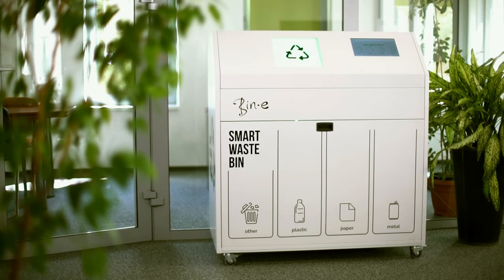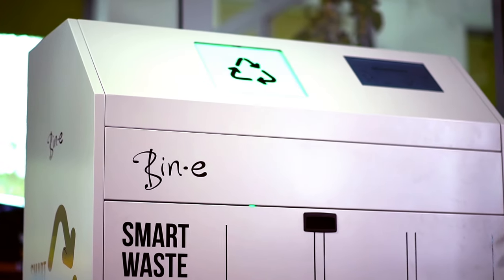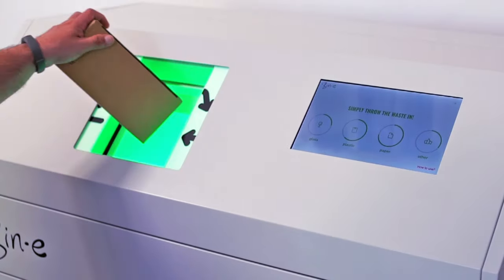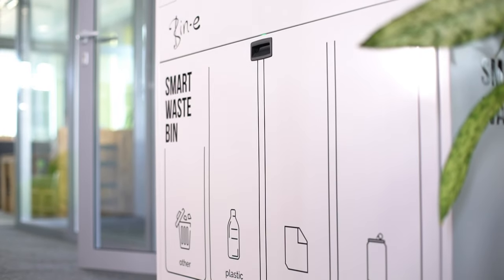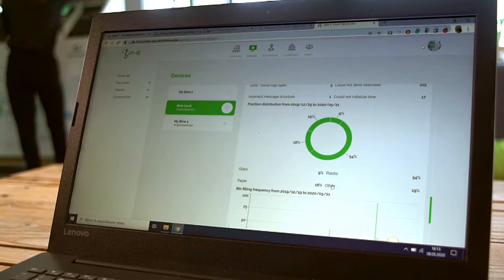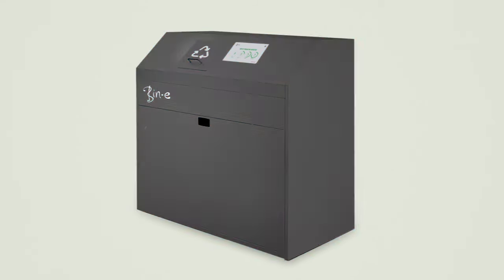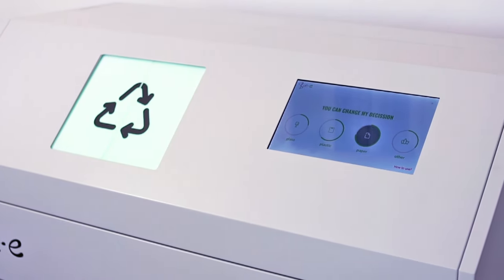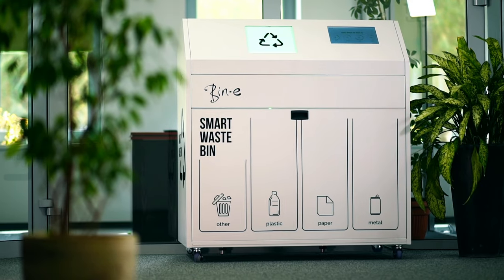Bin-e - the smartest waste bin worldwide